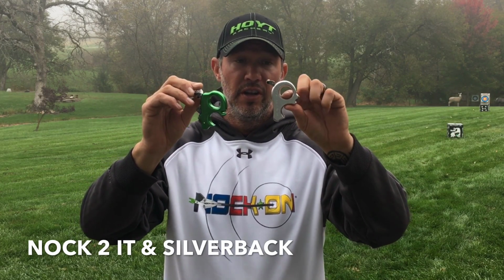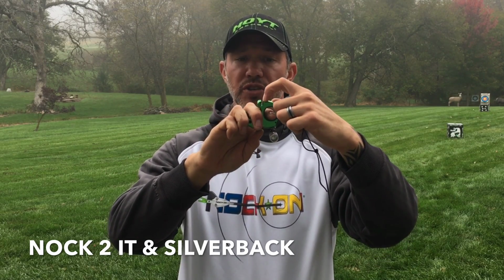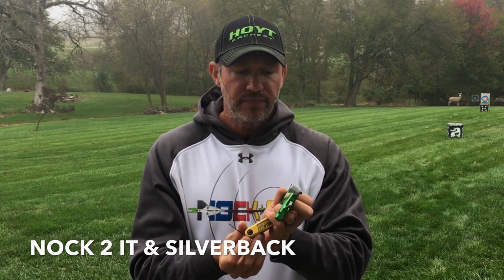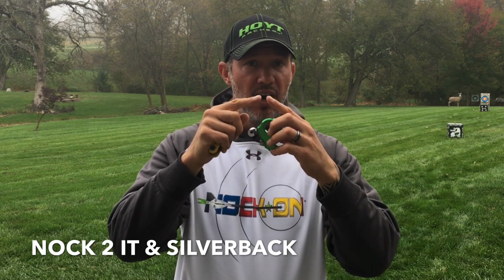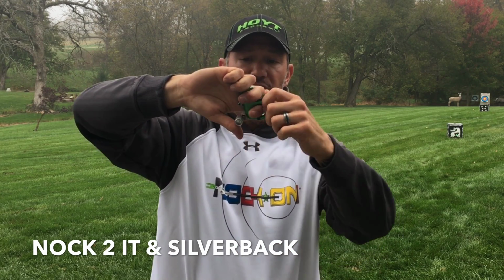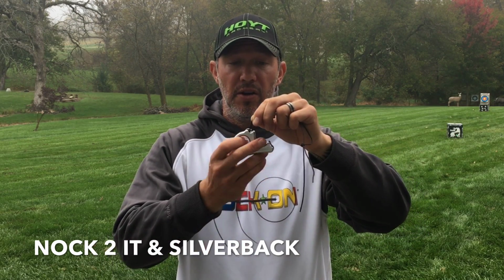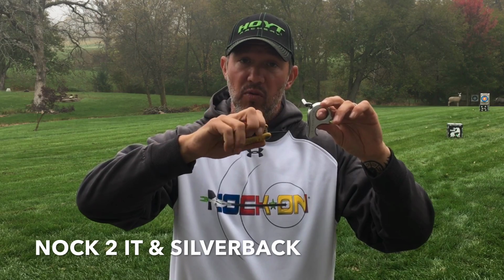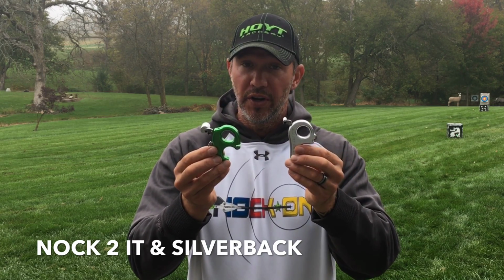Nock 2 It & Silverback Release Setup/First look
Heres a look at the Nock On Nock 2 It and Silverback releases. These are the hottest sellers on the market and John Dudley shows you how to set them and use them properly.